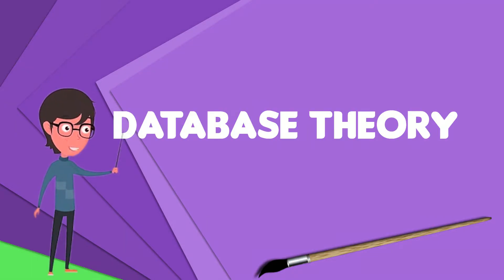What is Database theory? Explain Database theory, Define Database theory, Meaning of Database theory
~~~ Database theory ~~~

Title: What is Database theory? Explain Database theory, Define Database theory, Meaning of Database theory

Description: Database theory encapsulates a broad range of topics related to the study and research of the theoretical realm of databases and database management systems. Theoretical aspects of data management include, among other areas, the foundations of query languages, computational complexity and expressive power of queries, finite model theory, database design theory, dependency theory, foundations of concurrency control and database recovery, deductive databases, temporal and spatial databases, real time databases, managing uncertain data and probabilistic databases, and Web data. Most research work has traditionally been based on the relational model, since this model is usually considered the simplest and most foundational model of interest. Corresponding results for other data models, such as object-oriented or semi-structured models, or, more recently, graph data models and XML, are often derivable from those for the relational model.A central focus of database theory is on understanding the complexity and power of query languages and their connection to logic. Starting from relational algebra and first-order logic and the insight that important queries such as graph reachability are not expressible in this language, more powerful language based on logic programming and fixpoint logic such as datalog were studied. Another focus was on the foundations of query optimization and data integration. Here most work studied conjunctive queries, which admit query optimization even under constraints using the chase algorithm. The main research conferences in the area are the ACM Symposium on Principles of Database Systems and the International Conference on Database Theory .